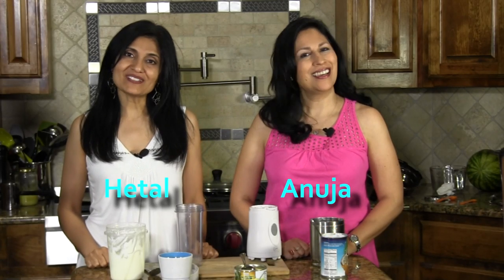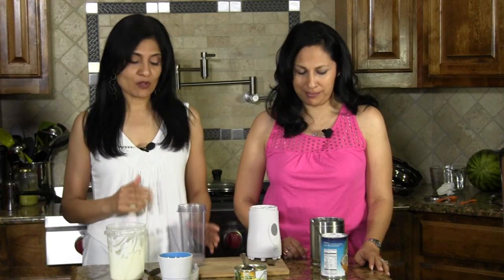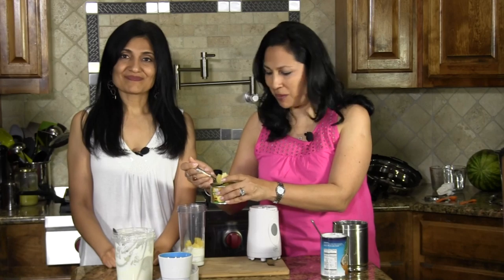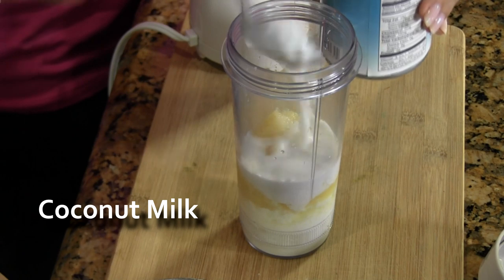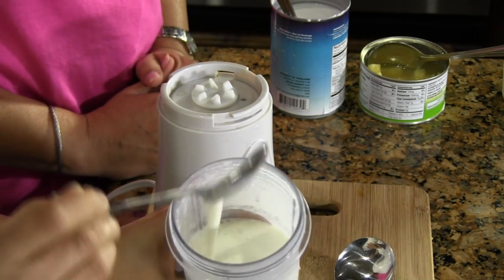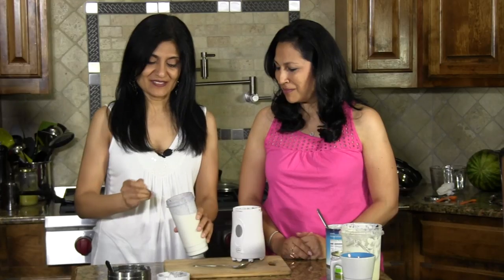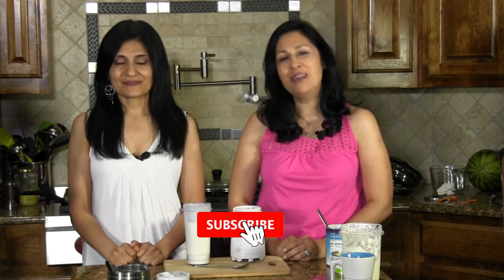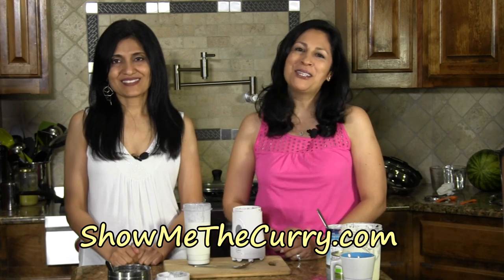Pina Colada Lassi | Yogurt Smoothie | Show Me The Curry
There are so many Pina Colada fans out there but sometimes you want to have a refreshing non-alcoholic (virgin) Pina Colada that will cool you down in the heat of summer. How about trying Pina Colada in a Lassi sort of way? The addition of healthy homemade or store bought yogurt (plain or Greek) adds a nice tangy and creamy twist.

How to make a virgin pina colada, pina colada smoothie, lassi recipe, yogurt smoothies, refreshing summer drinks beverages,  healthy smoothie recipes, vegetarian, sweet lassi, non alcoholic beverages.